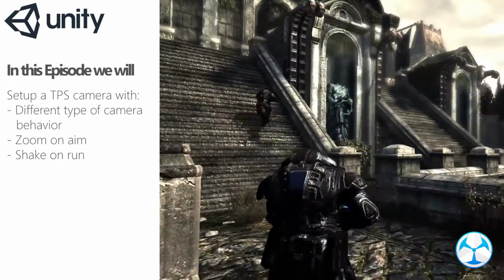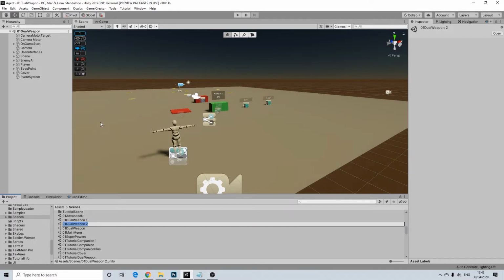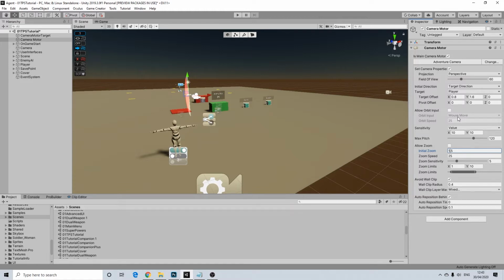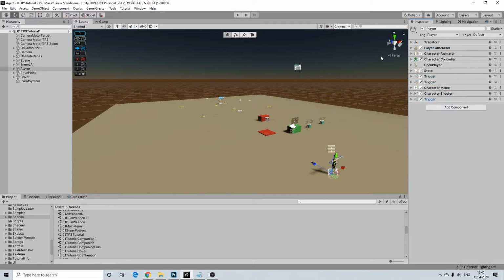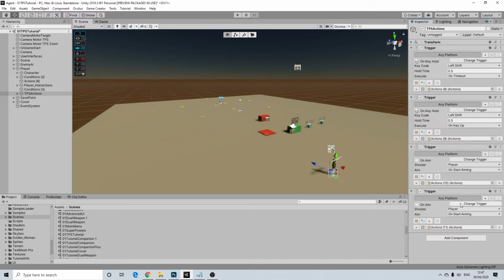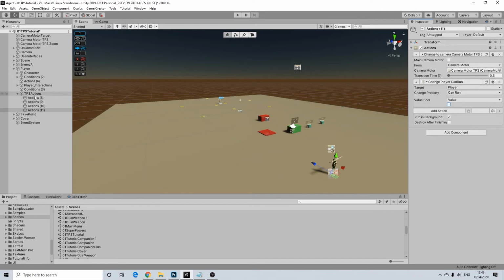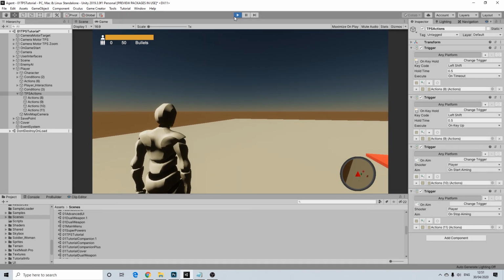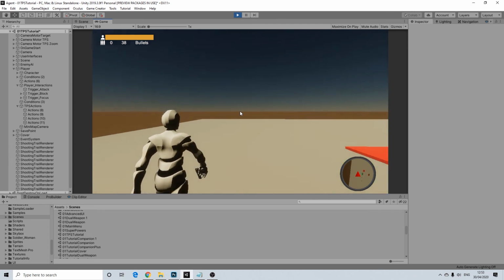Unity Game Creator Tutorial - Third Person Shooter (TPS) Setup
In this video we'll be looking at setting up a Third Person Shooter (TPS) camera and behavior like the one seen in Gears of War.

We will have different camera behavior, have the camera shake while running, zoom while aiming our gun (or attacking with a sword).

You will need Game Creator and the Melee or Shooter module, as the goal here is to combine those modules for better results.